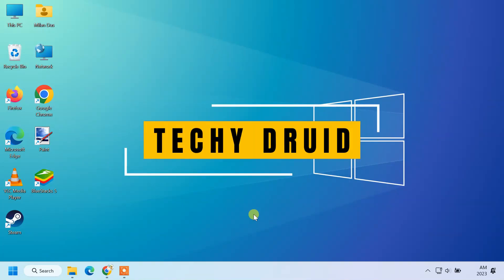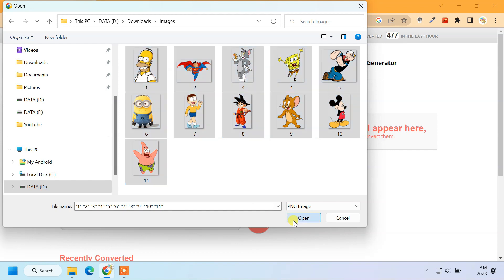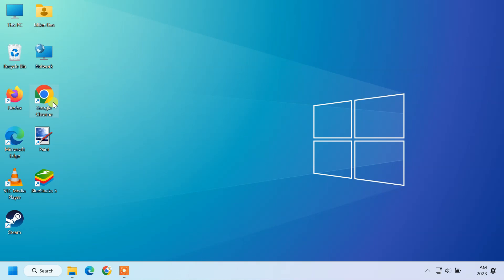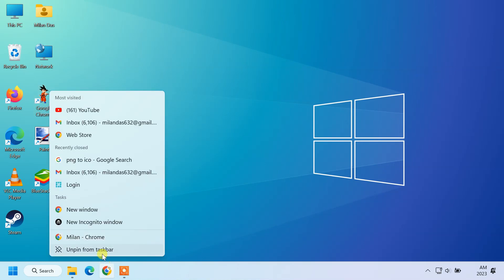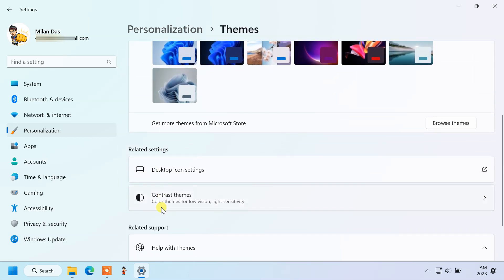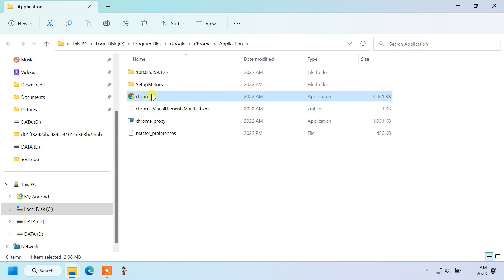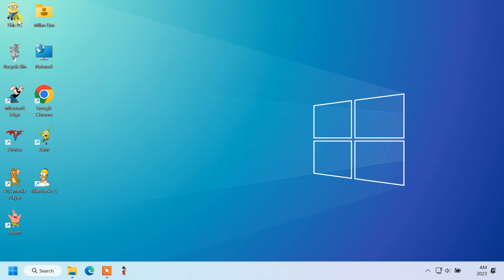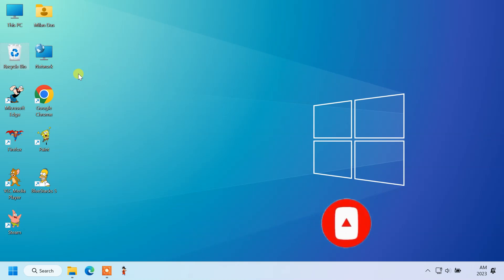How to Change App Icons on Windows 11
If you want to put a personal touch on your computer, changing Windows 11 icons is a great way to do this. This video shows how to change program or app icon in Windows 11.

Before you start changing Windows 11 icons, you need some icons to replace them with. Windows uses ICO files for its icons. So, you’ll need to convert images from PNG (or other formats) before you use them as icons.